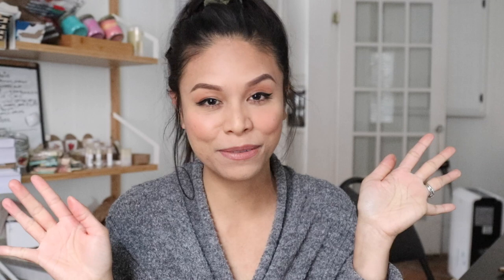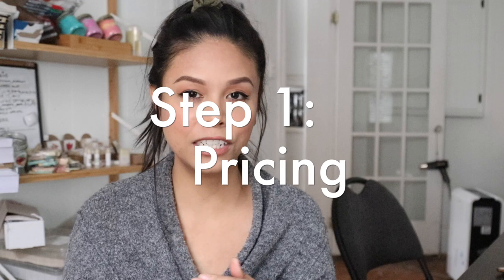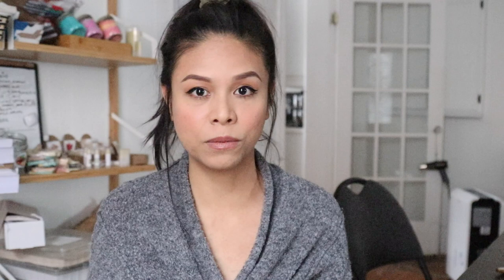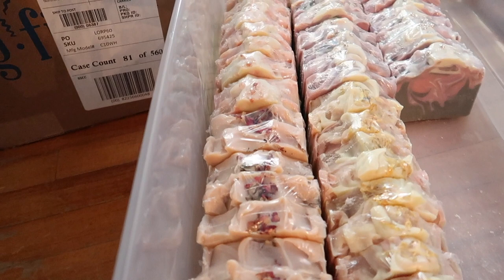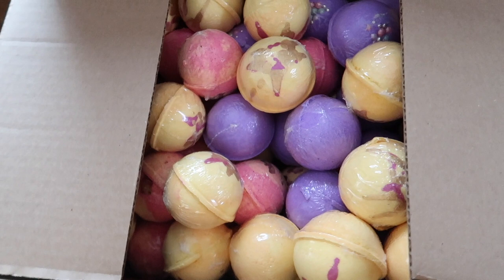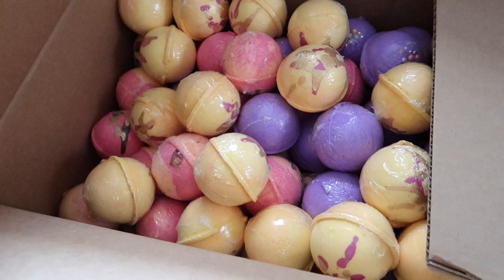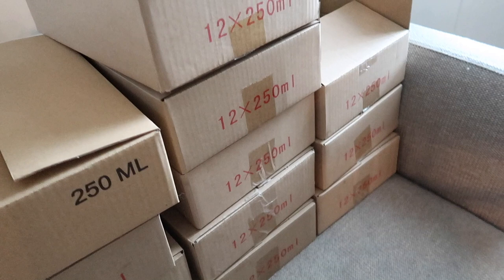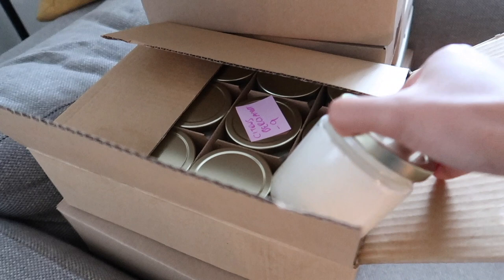How I got my first Wholesale Customer, what you need to know | selling bath bombs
Selling Soap: Wholesale Basics for Handmade Small Business Owners

Packaging 👉🏼

💙Suppliers Mentioned💙